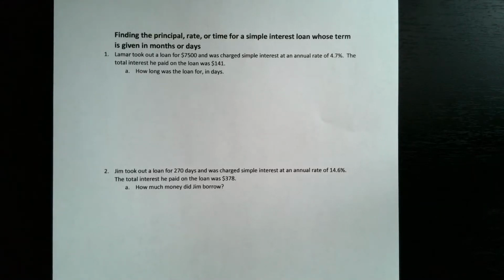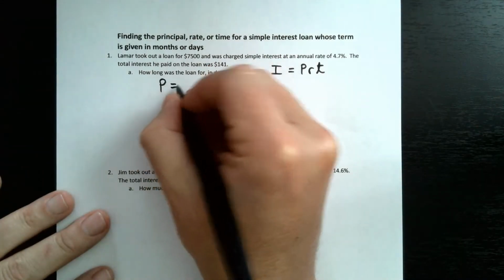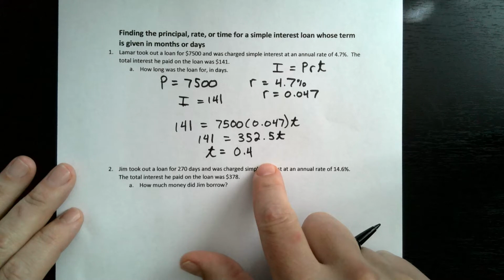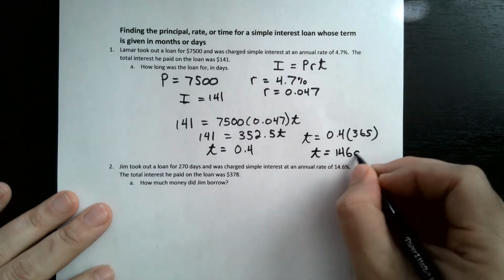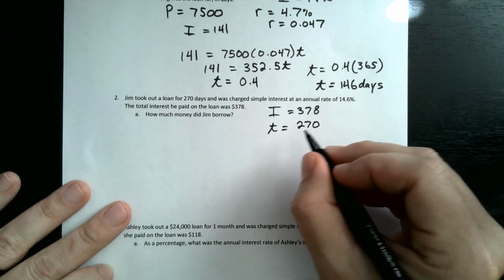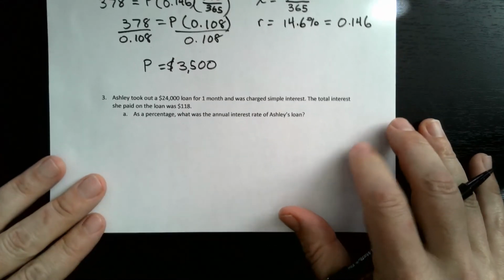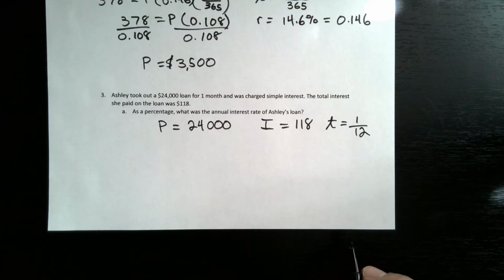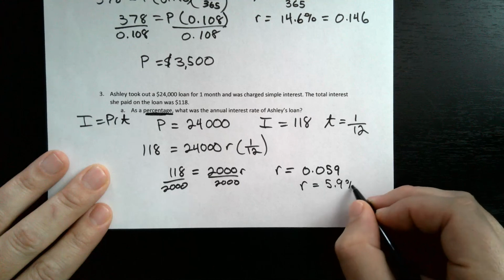Finding Principal, Rate, or Time for a Simple Interest Loan whose term is given in Months or Days